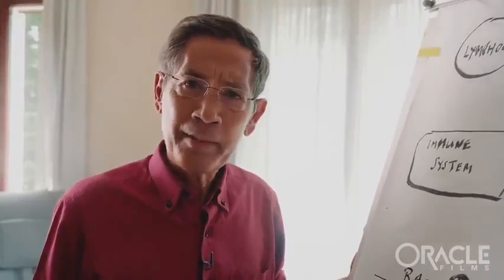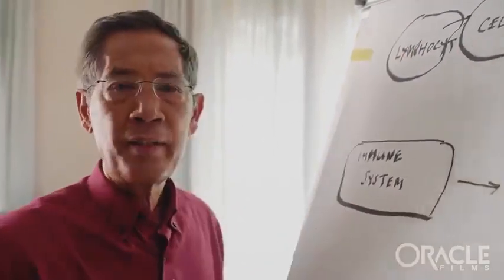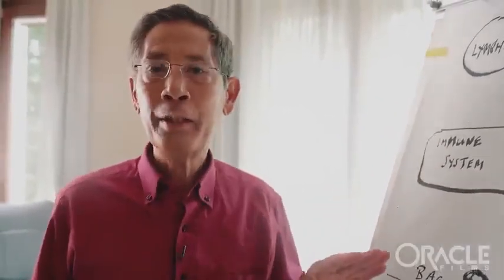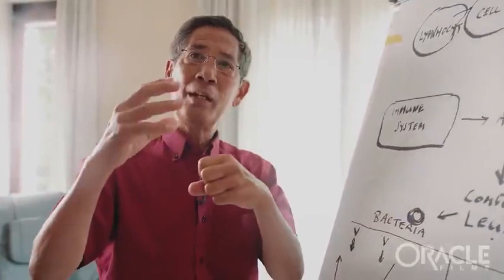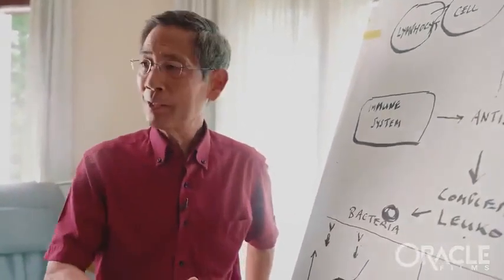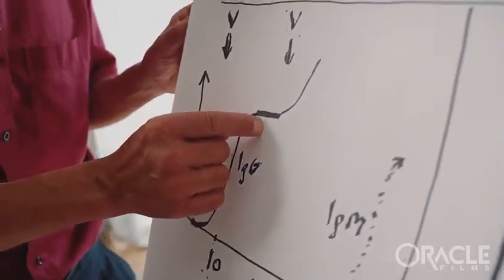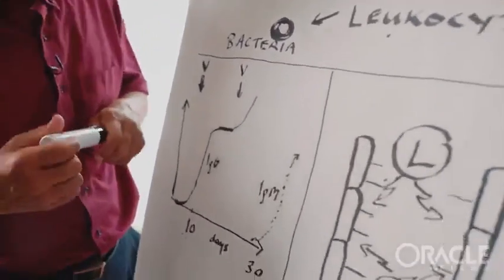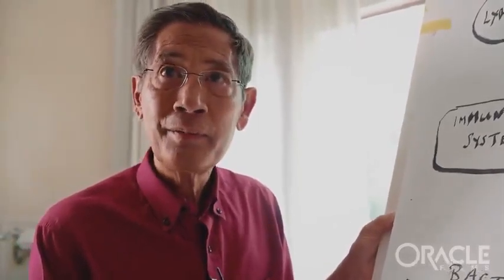Proof that puts an end to the Sars-CoV-2 Narrative | Prof. Sucharit Bhakdi